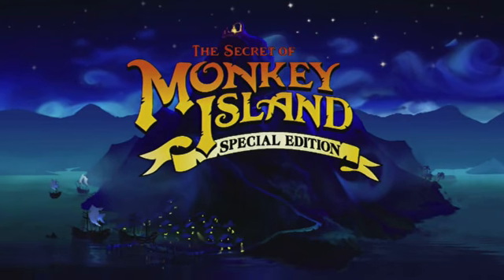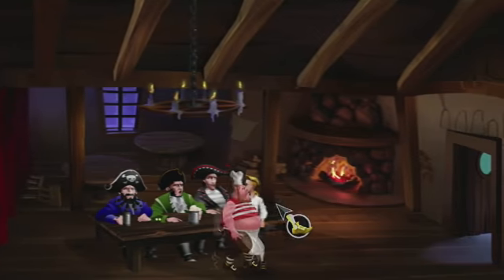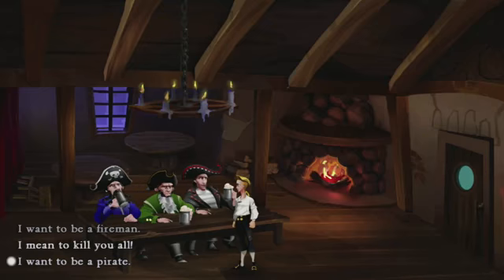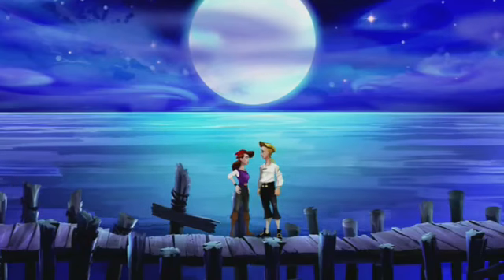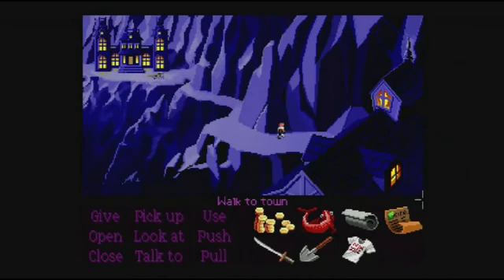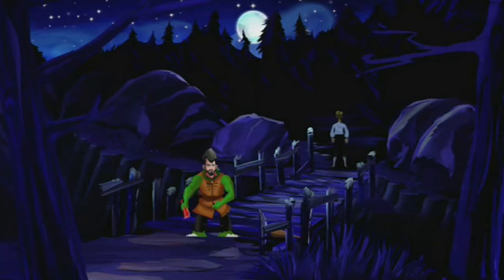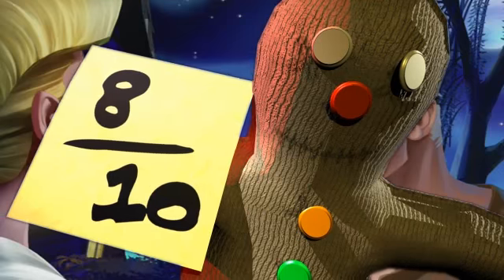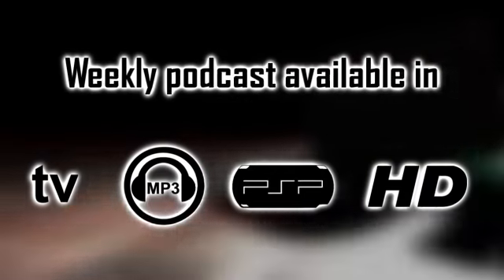The Secret Of Monkey Island Special Edition review